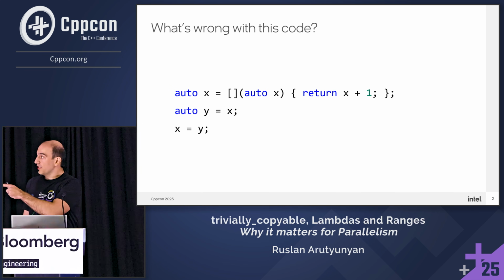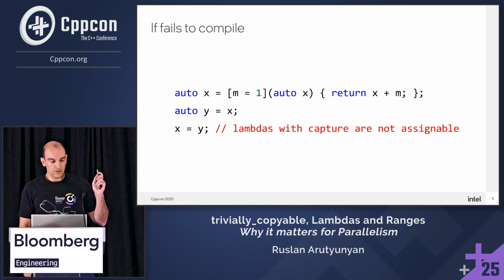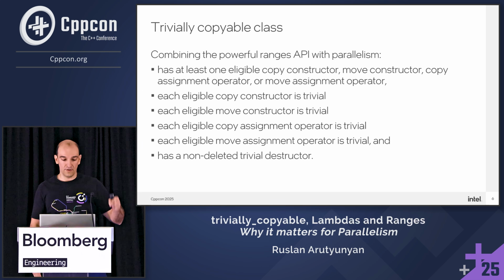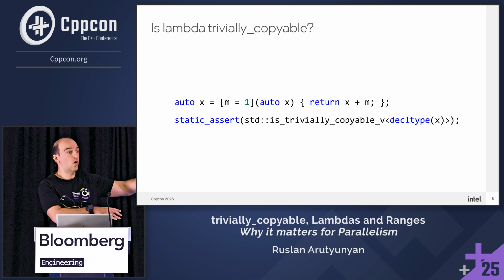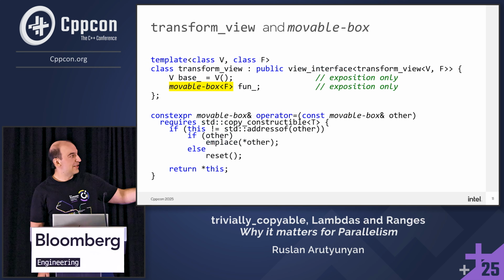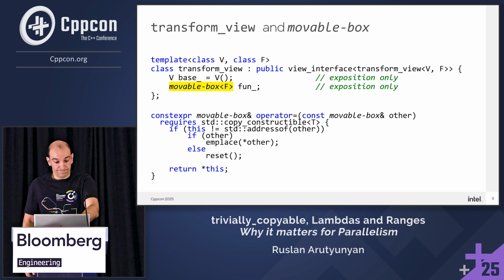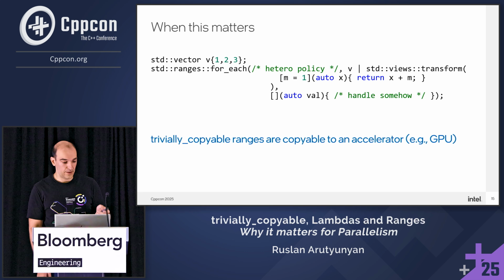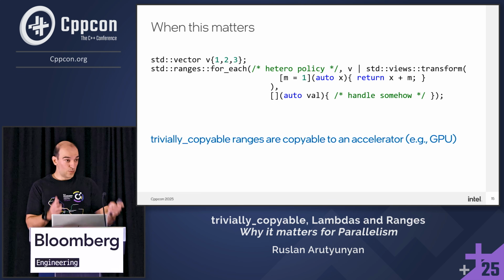Lambdas, Ranges and trivially_copyable: Why This Matters for Parallel Algorithms - Ruslan Arutyunyan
Lightning Talk: Lambdas, Ranges and trivially_copyable: Why This Matters for Parallel Algorithms - Ruslan Arutyunyan - CppCon 2025

This talk is going to explore the trivial copyability of the ranges (based on `transform_view`) in combination with lambdas and explain why it matters for Parallel Algorithms.

We are going to look at the problems, possible workarounds and a potential solution that I have in mind.

Ruslan Arutyunyan

Ruslan is a Senior Middleware Development Engineer specializing in parallel and threading runtimes. He joined Intel in 2017 and has experience in the autonomous driving domain, where he led the development of two libraries. Currently, Ruslan is the lead developer of oneAPI DPC++ library (oneDPL) while also contributing to other Intel products, including oneAPI Threading Building Blocks (oneTBB). He is an active member of the C++ Standard Committee (WG21), focusing on the C++ standard library, concurrency, and parallelism, with several accepted proposals. His current priorities are standardizing std::simd enhancements, extending C++ parallel algorithms, and contributing to Senders/Receivers. Ruslan recently stepped into the role of SG1 (Concurrency and Parallelism) co-chair in the C++ Standard Committee.